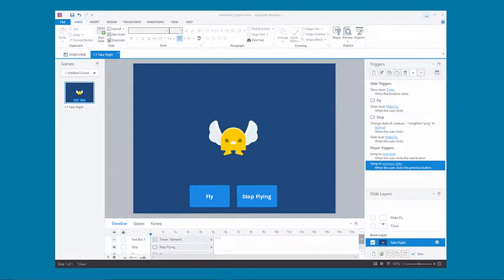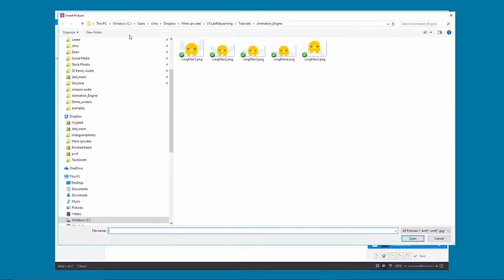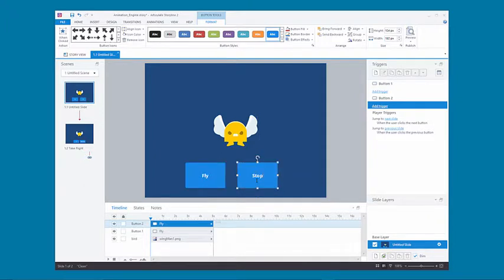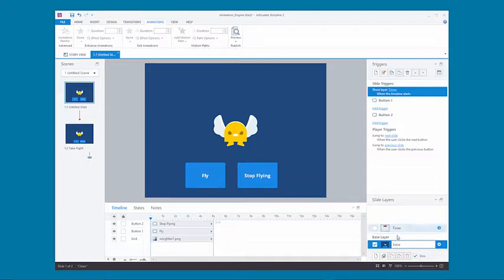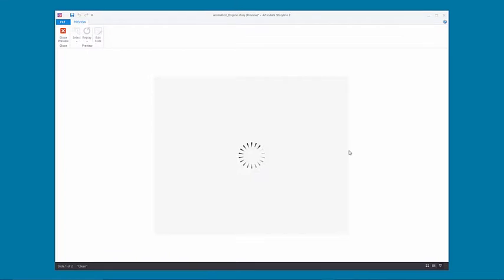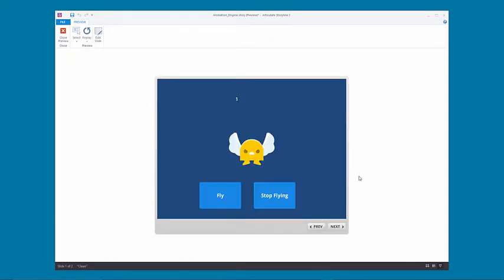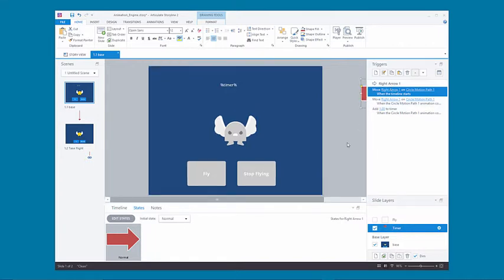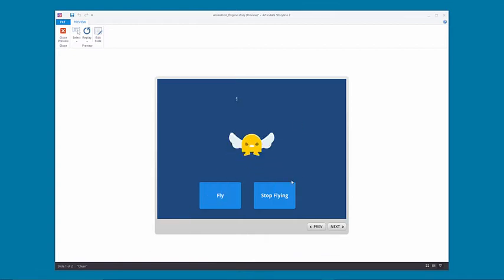A Simple Animation Engine in Articulate Storyline 2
This demo shows you how to build a simple animation engine in Articulate Storyline 2, 3 or 360. This concept can be the basis for a much more complex series of animations and allows you to easily toggle animation on and off using triggers.